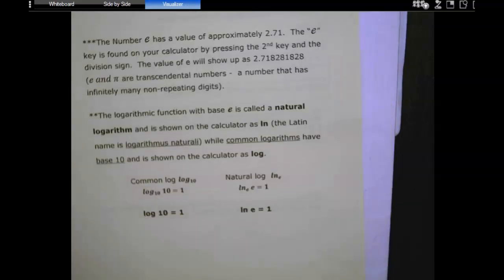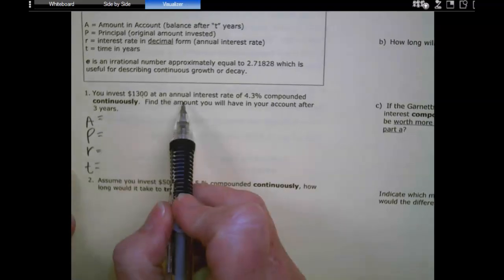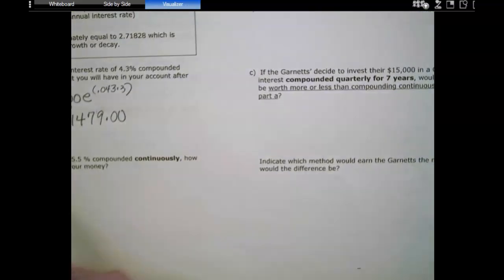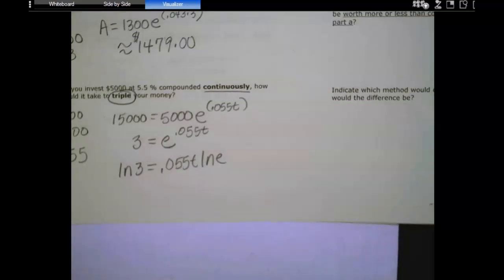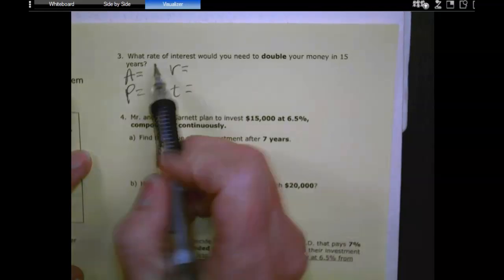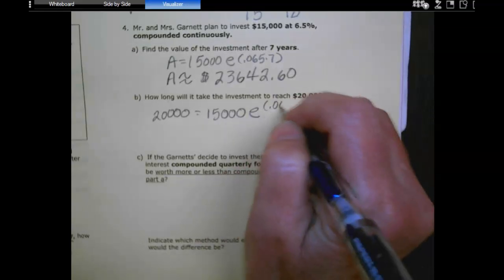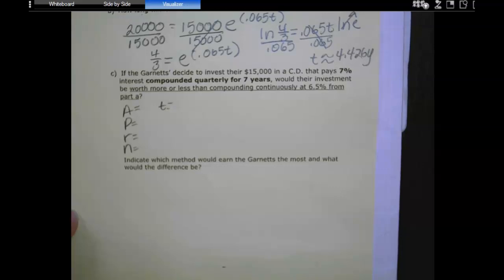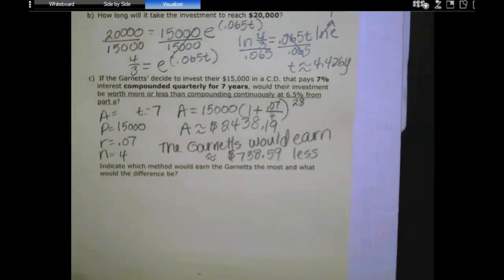Continuous Compound Interest